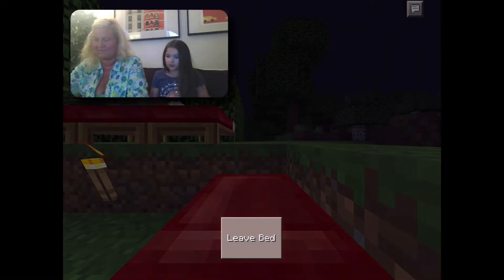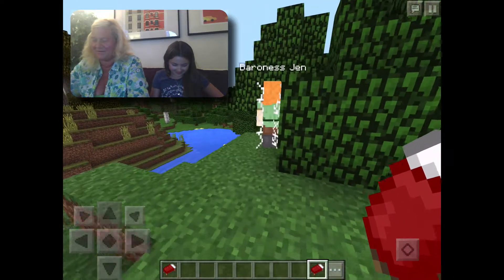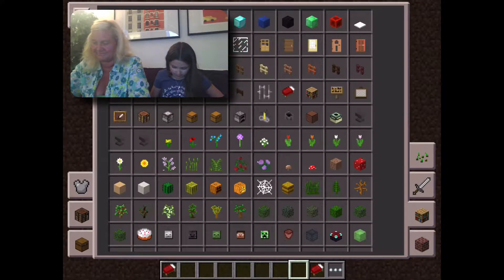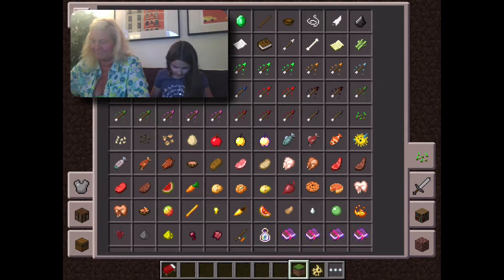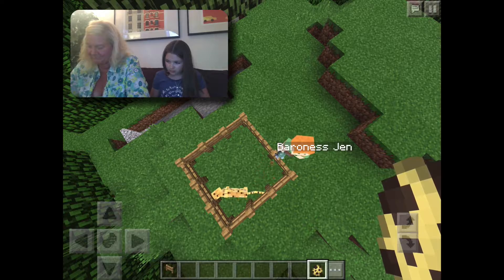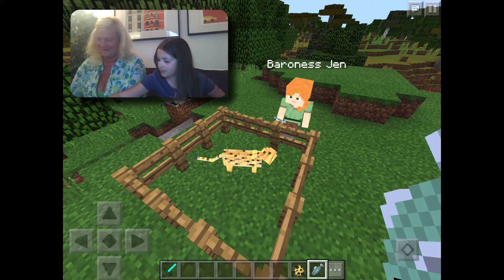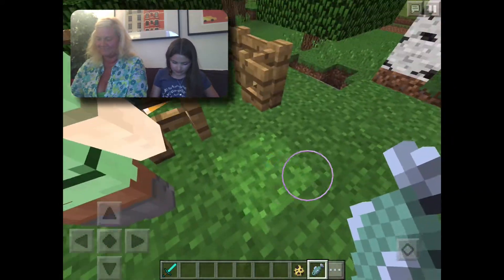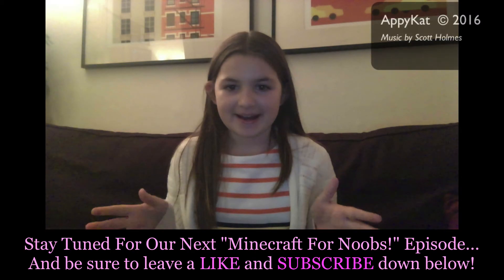AppyKat Episode 2: Jen Learns How to Tame a Cat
Our series with our family pal Jen continues. In this one, she learns how to tame an ocelot... much hilarity ensues.